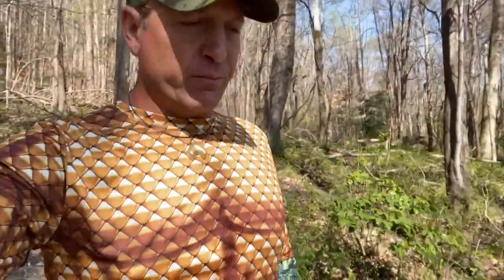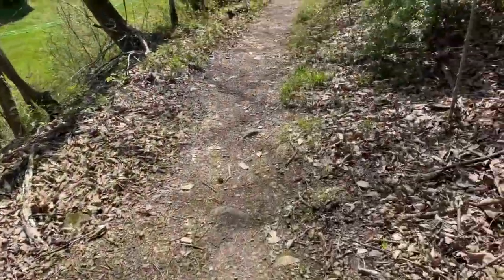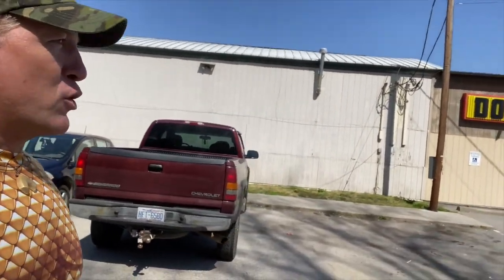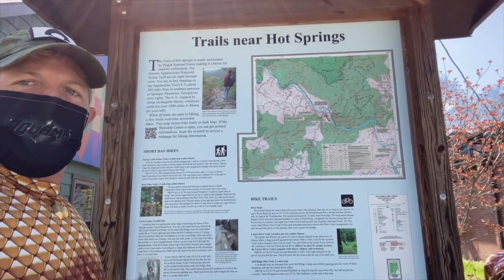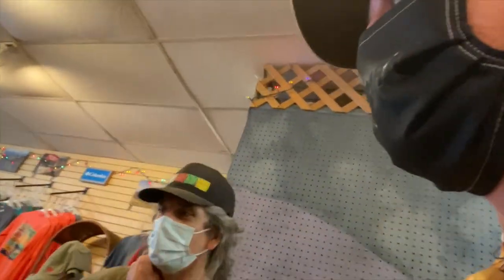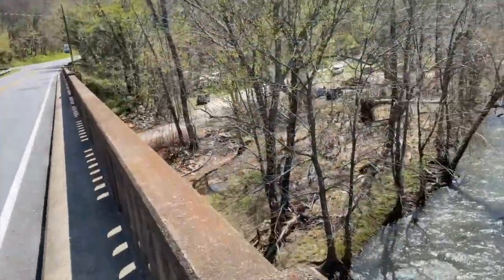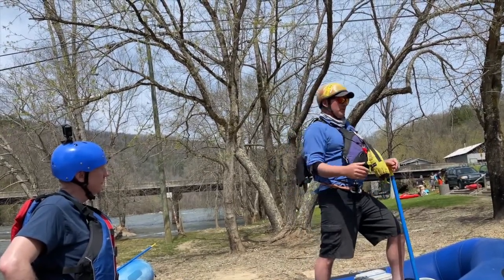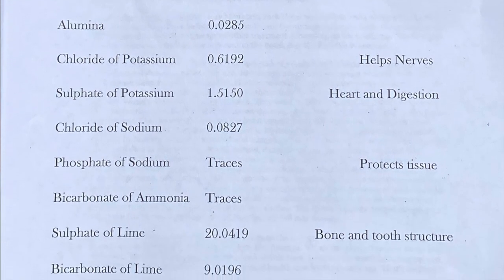Aquaman on the AT - Exploring Hot Springs North Carolina, an Appalachian Trail Town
This is going to be a long one... I did a "double zero" and spent two full days exploring everything in Hot Springs. Consider this a walking tour of the town. I cover all the places to stay, the places to resupply, the restaurants, and even include some leisure activities. I interview Hot Springs business owners and get them to show me around their shops. And, at the end, I've included some "Aquaman appropriate" adventure! Hot Springs, NC is an amazing little town. If you're thru hiking on the Appalachian Trail, I recommend planning to take a zero or two and spend some time soaking in everything to do at Hot Springs.

Hot Springs Rafting Co.